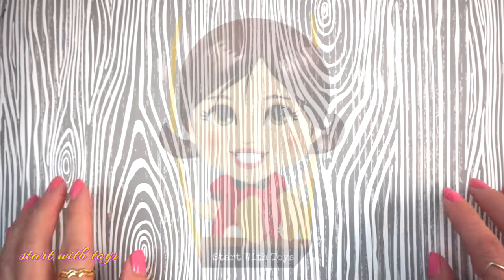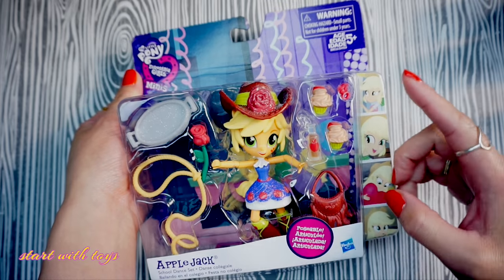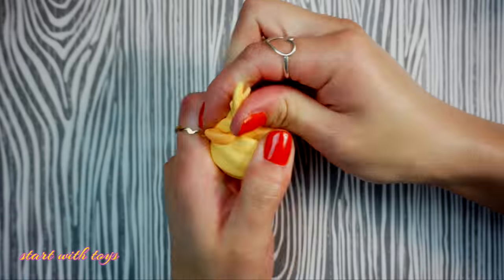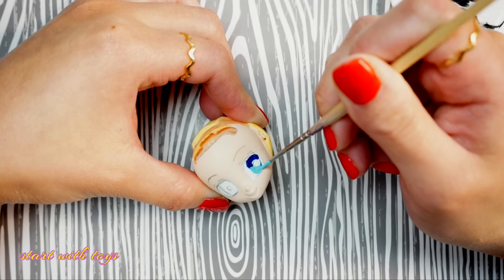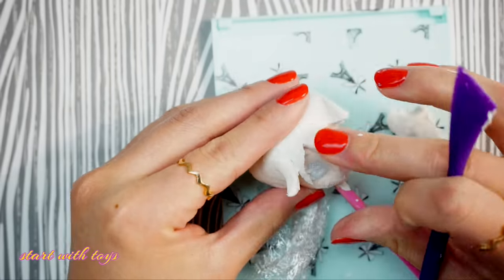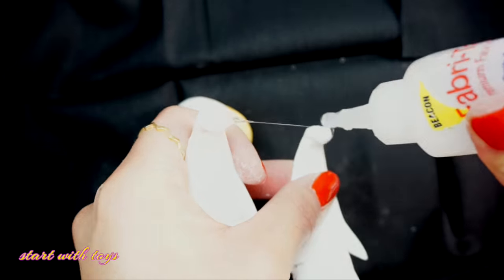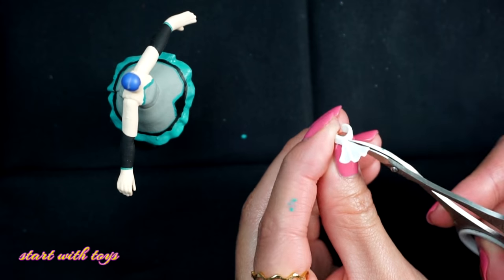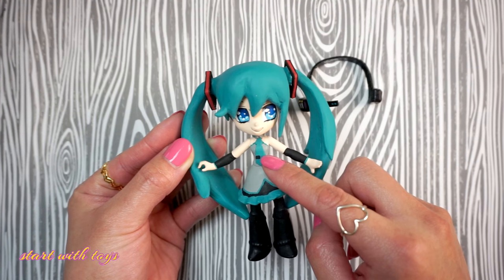Hatsune Miku Doll Custom | Start With Toys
Check out how Start With Toys transform MLP Apple Jack mini into Hatsune Miku or Miku Hatsune!

Thank you friends for taking time out of your day to watch our videos.

Start With Toys is dedicated to creating friendly toy-related videos that everyone can enjoy. We love Disney Princess, Ever After High EAH, My Little Pony MLP, Monster High, McDonald’s Happy Meal, Play Doh, Shopkins, Littlest Pet Shop LPS, Lego, The Simpsons, Frozen Elsa Anna, Challenges, DIY Crafts Customs, Mystery Blind Bags and so many more.